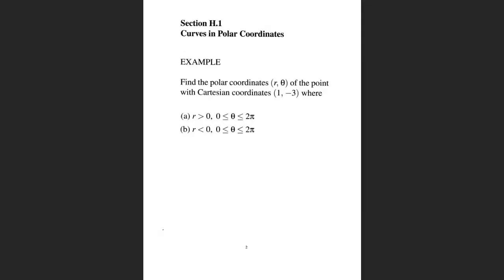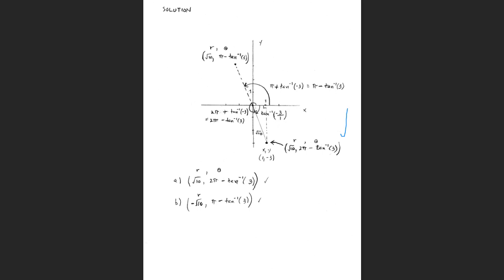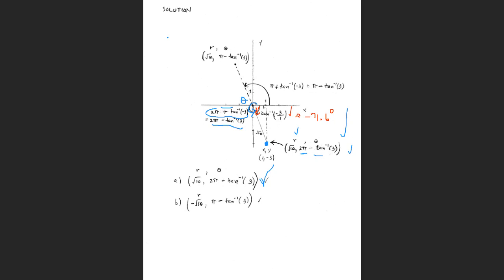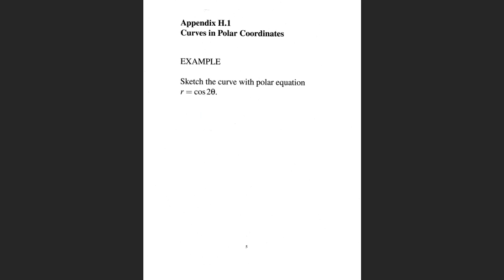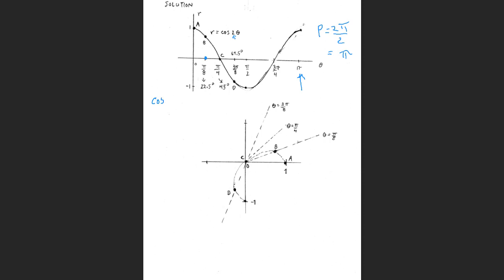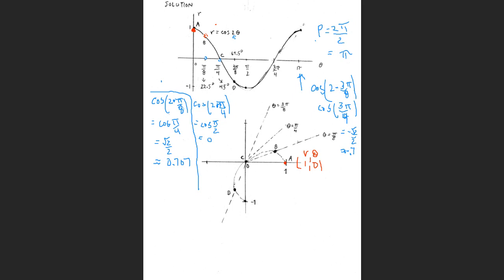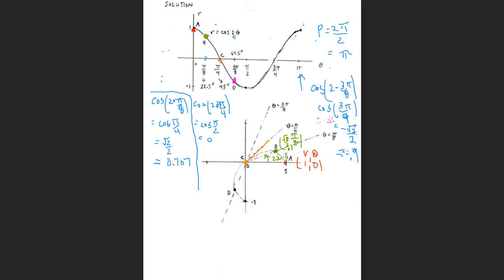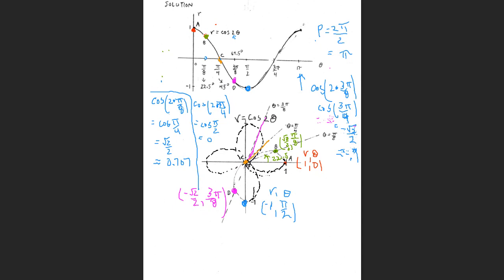MATH 182 CRN 22025 Section H 1 Examples'' Fall 2021